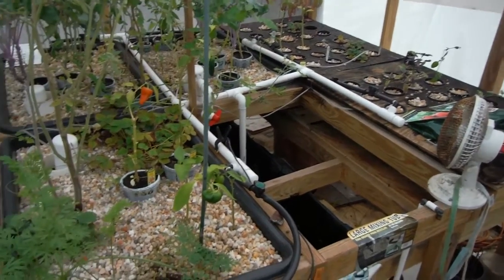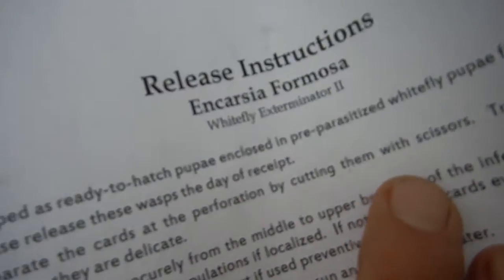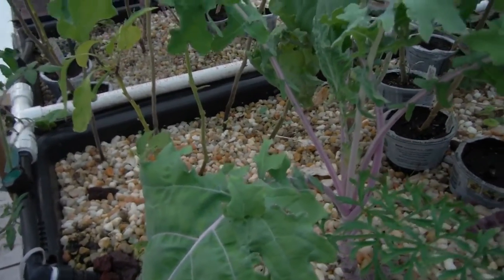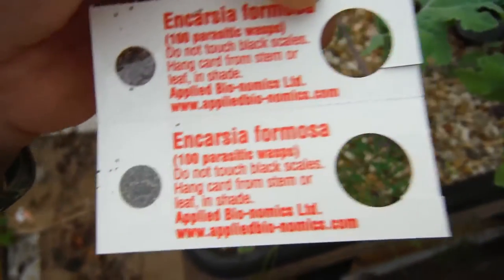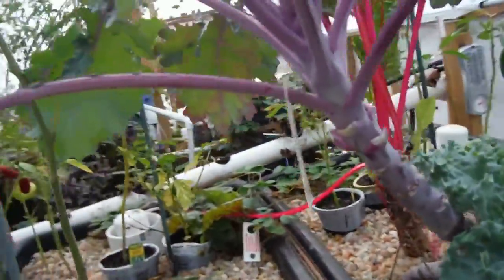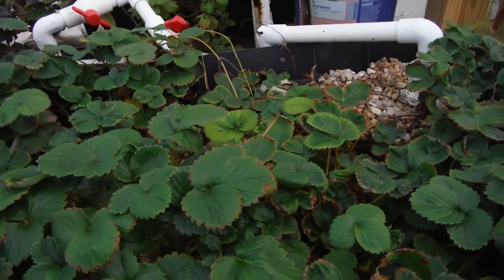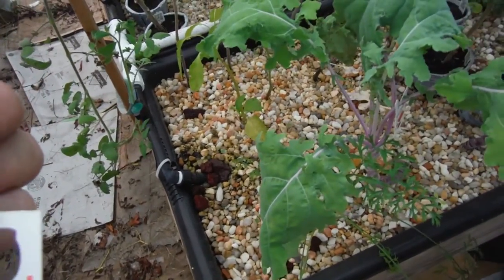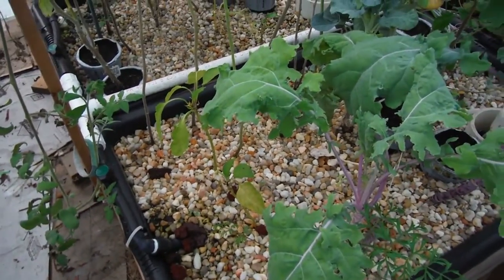Another Secret Weapon: Greenhouse Aquaponics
The latest secret weapon just arrived and I got it ready as fast as I could to start getting rid of some of the pests in the greenhouse!!